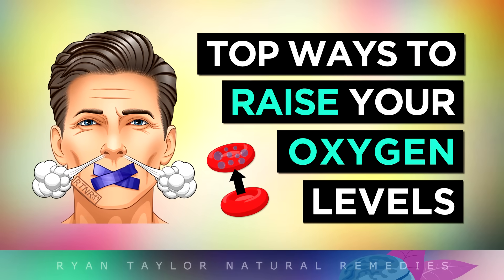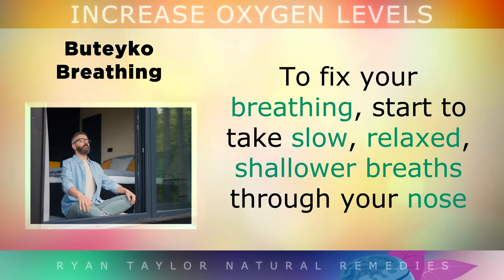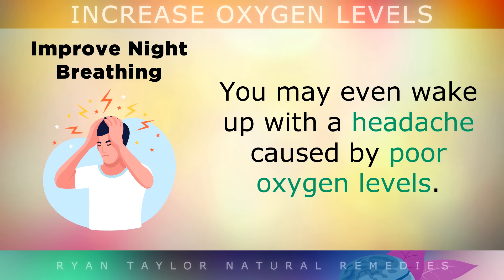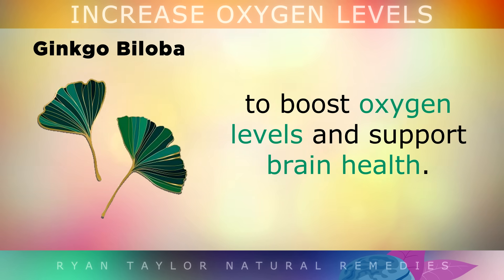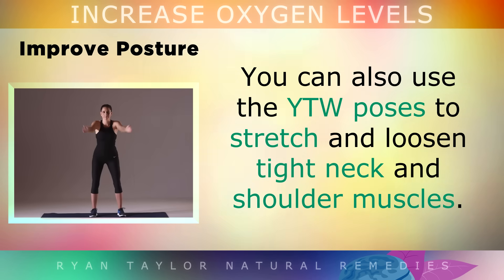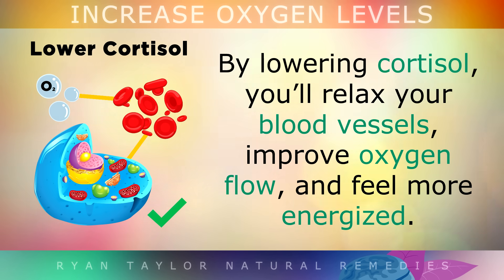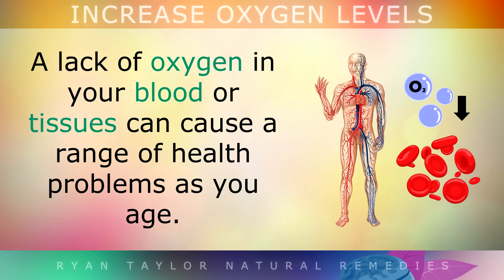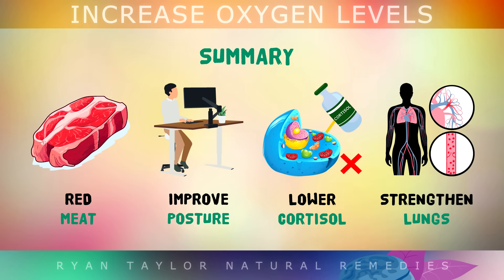The BEST Ways To Increase OXYGEN In Blood & Cells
The best ways to increase oxygen in your blood and tissues.

Low oxygen levels in the blood can lead to tiredness, dizziness, and even long-term damage to your organs.

In this video, you’ll learn about the best exercises, supplements, and lifestyle tips to naturally raise your oxygen levels. These strategies can help to reduce inflammation in the lungs, and enhance blood flow to deliver oxygen more efficiently around your body.

Following these tips will help you to feel more energised, especially upon waking in the morning. By raising oxygen levels naturally your organs will function better such as your heart and brain, and this will support your overall health.

Recommended products for raising oxygen levels:
🌿 Wedge Pillow For Sleeping
🌿 Nose Strips For Snoring

Timestamps:
⏰ 00:00 - Why Low Oxygen Is A Problem
⏰ 01:11  - Buteyko Breathing
⏰ 02:26 -  Carbonated Water
⏰ 03:16 - Improve Night Breathing
⏰ 04:34 - Ginkgo Biloba
⏰ 05:33 - Eat Red Meat
⏰ 06:38 - Improve Posture
⏰ 07:35 - Lower Cortisol
⏰ 08:49 - Strengthen Lung
⏰ 10:01 - Foods That Boost Oxygen Levels
⏰ 11:45 - Summary

Written & Narrated By Ryan Taylor (Real Voice)

Ryan Taylor BSc (Hons) Bio:
Ryan Taylor is a self-taught nutritionist from the United Kingdom. After graduating in 2015 and obtaining his degree in Computing Science, he discovered his passion for biology and physiology, and pivoted into the field of nutrition. Since then he has produced over 1000 educational videos covering various topics related to "the science of life", with the continued intention of both sharing and gaining a greater understanding of the human body.